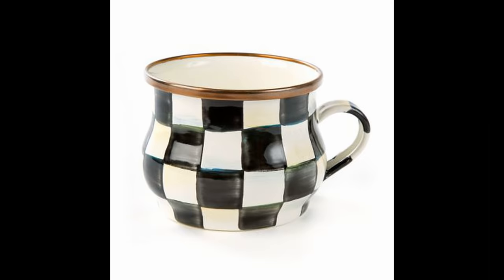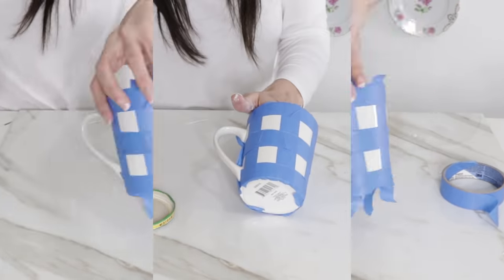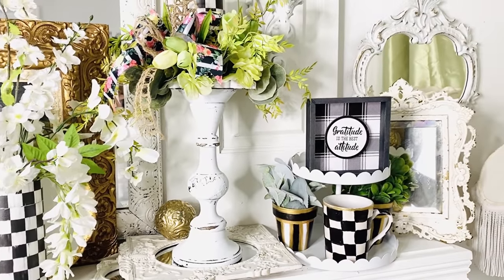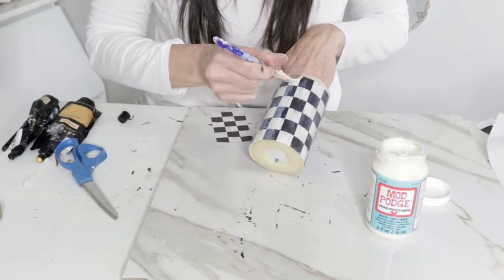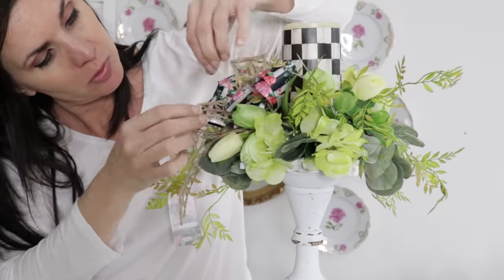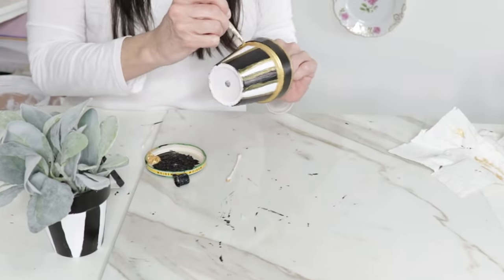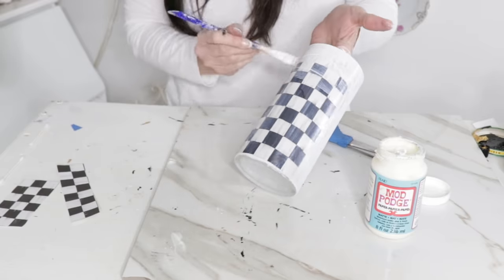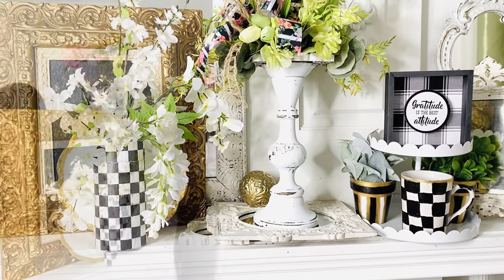🏁5 DIY DOLLAR TREE HIGH END DESIGNER DUPE DECOR CRAFTS🏁*McKenzie-Childs* Olivia's Romantic Home DIY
🏁Hello sweet friends, in today's video I will sharing with you 5 DIY Dollar Tree decor crafts for the Spring/Summer inspired by *Mckensize-Childs* wonderful artistic decor!! It's time to plug in your glue guns, get out your glitter and paint and let's get to crafting!! Love you and I am praying for you all!~ Big hugs and sparkles, xoxo 🏁🍃💕